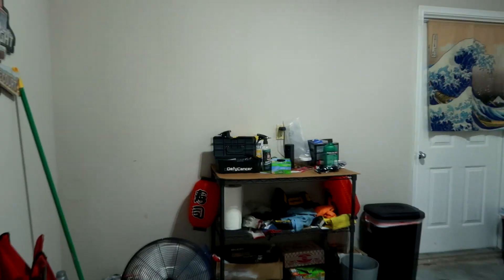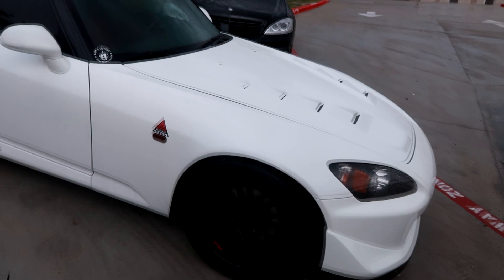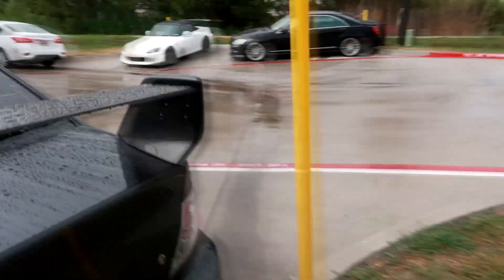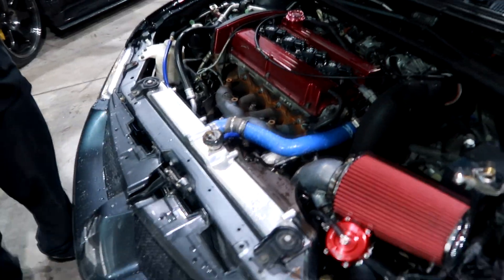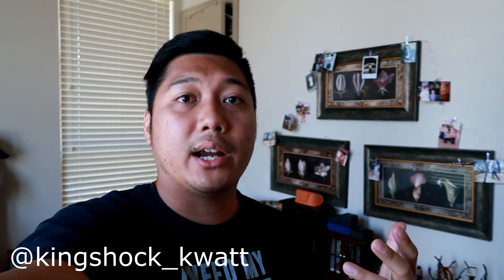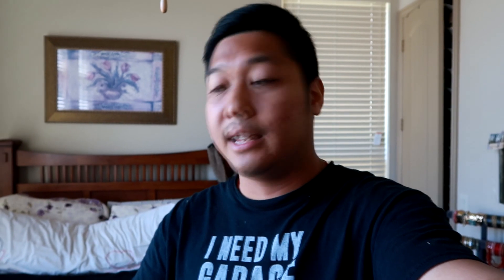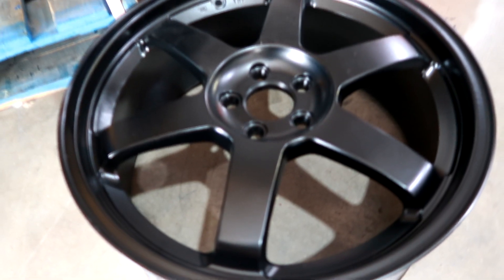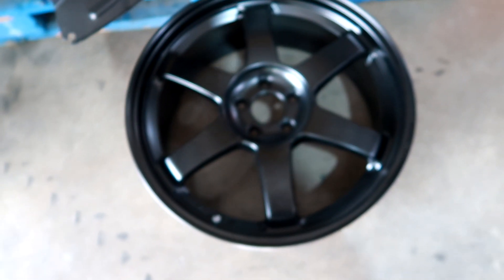Almost done with the turbo lancer build!